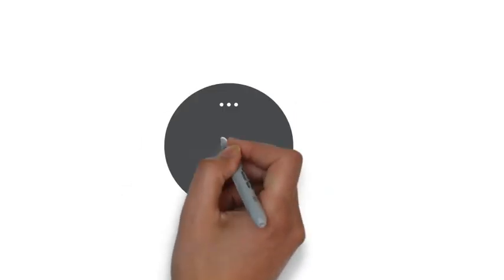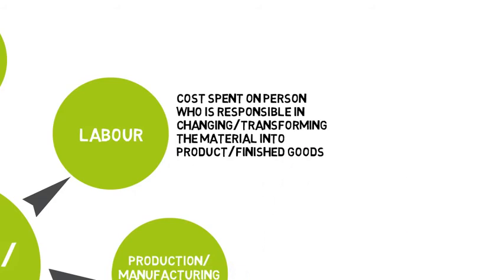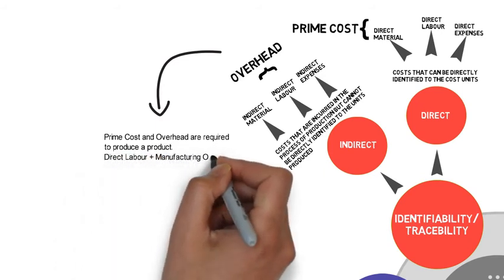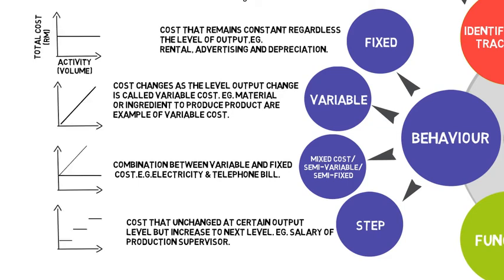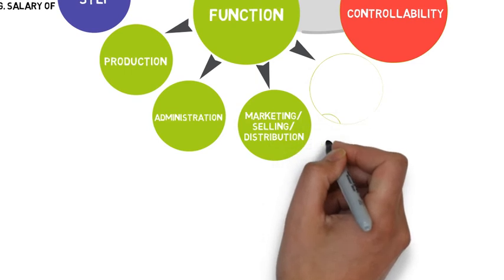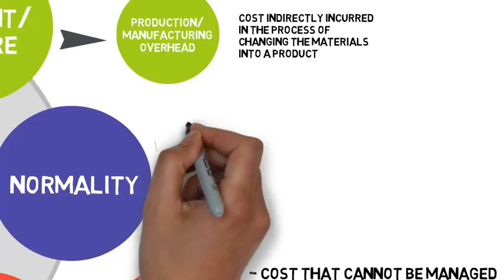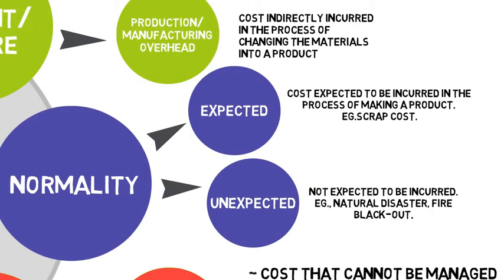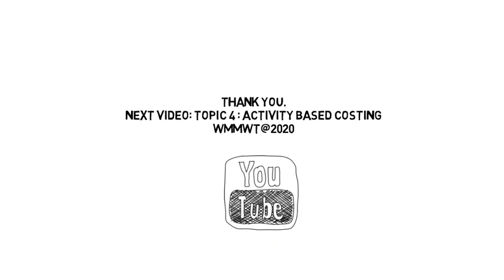Introduction to Cost and Management Accounting- Cost classification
This video is part of Financial and Management Accounting (Code ACC466) taught in Uitm, which covers the difference and similarities between financial accounting, cost accounting and management accounting, Cost concept (cost, cost unit and cost centers) and classification and types of cost.

Introduction to Cost and Management Accounting Part 3 - ACC466 - Cost classification